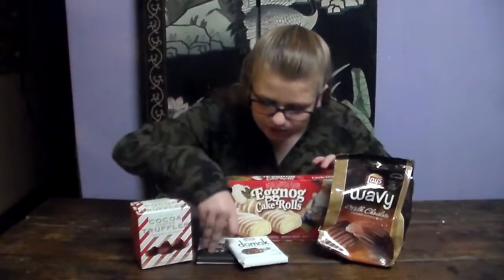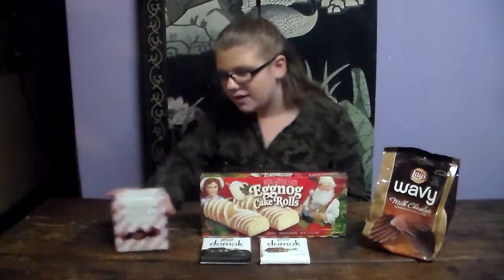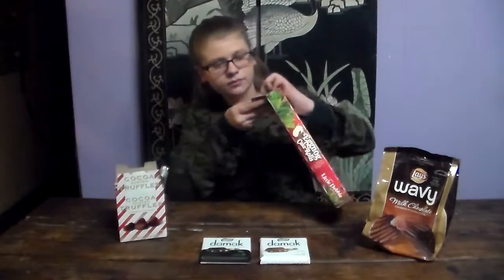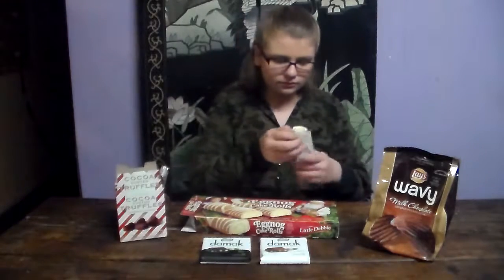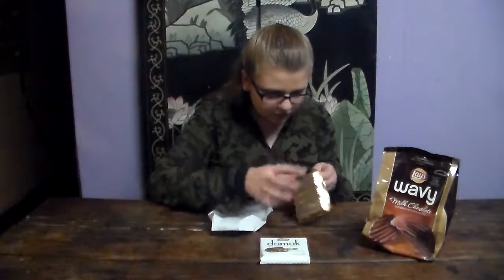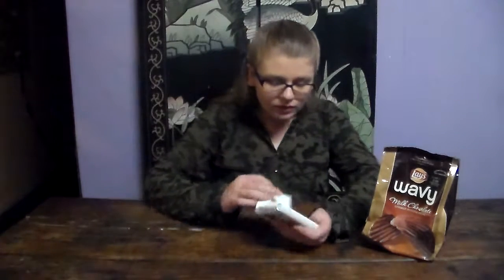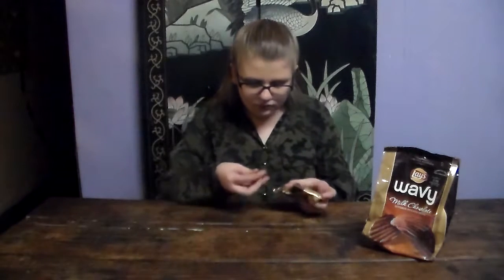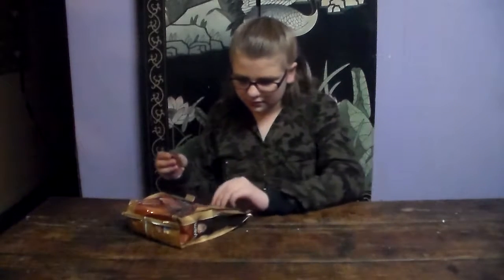Special Holiday Treats 2016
Super Quick holiday snack taste test video for you guys. If you see these treats and are wondering what a kid may think of these, here is a kid's opinion. LOL. I created this video with the YouTube Video Editor